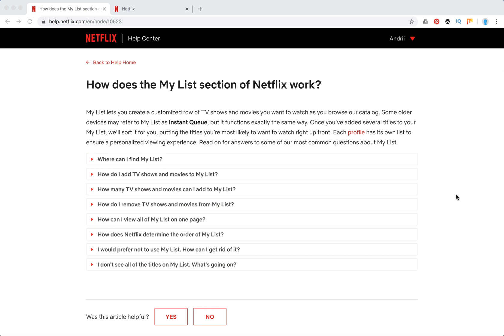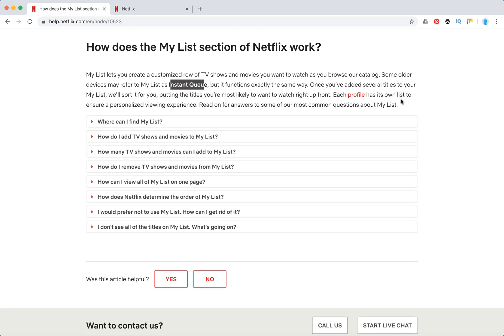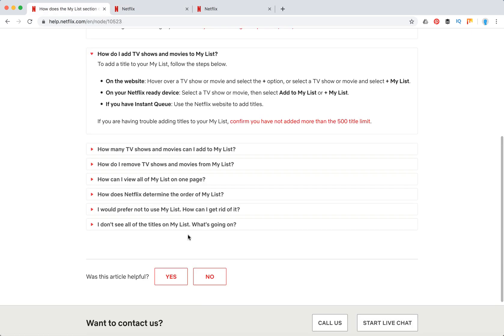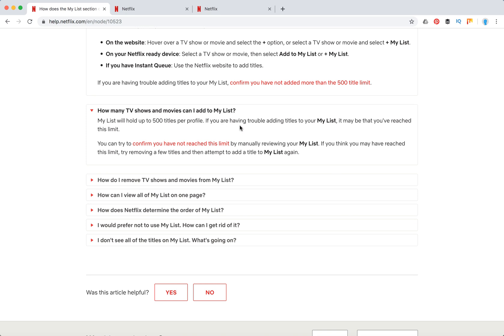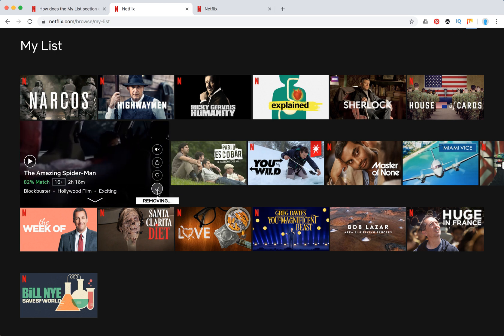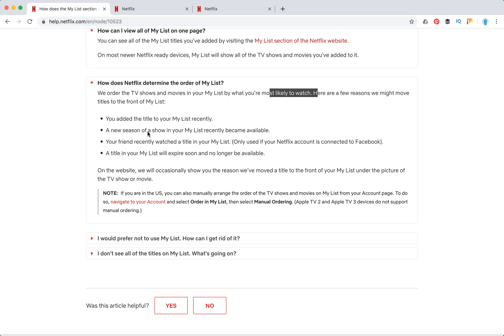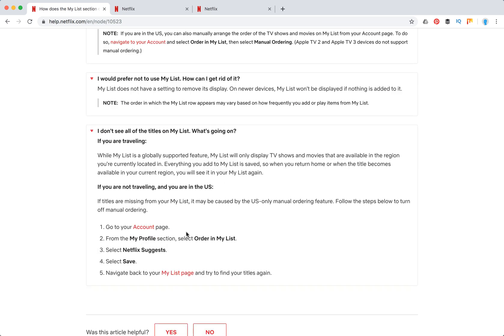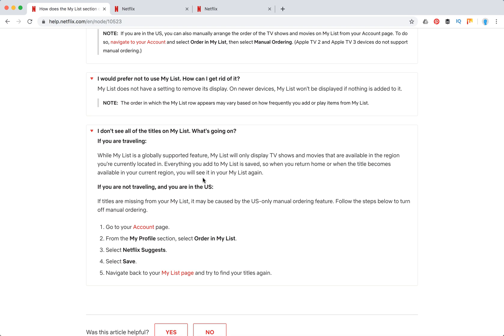Netflix My List - how to use?